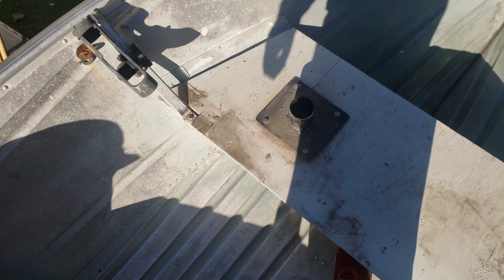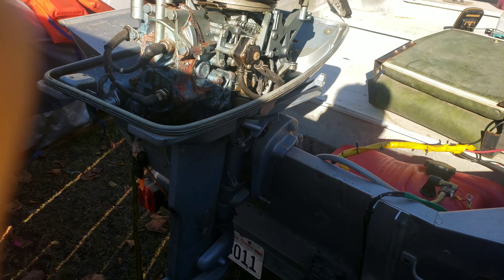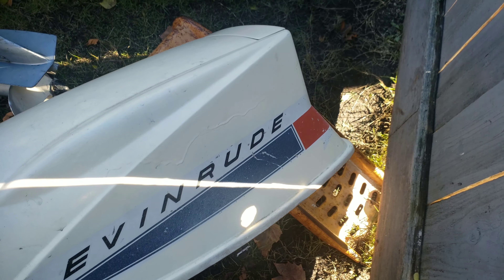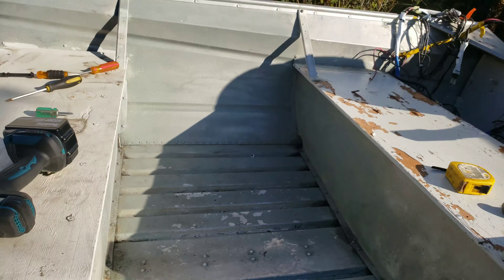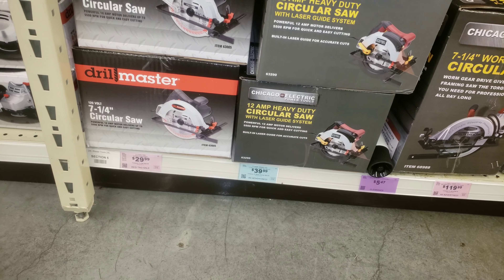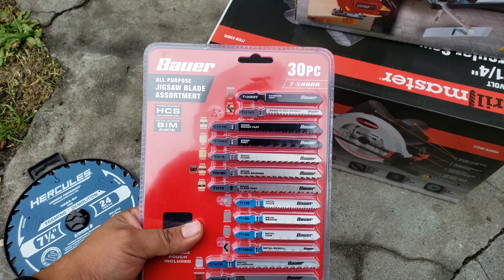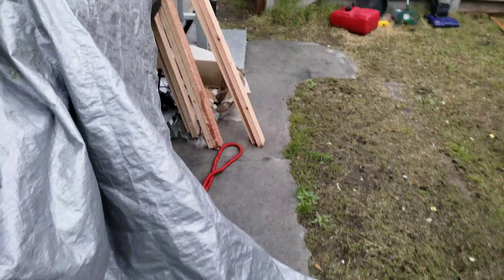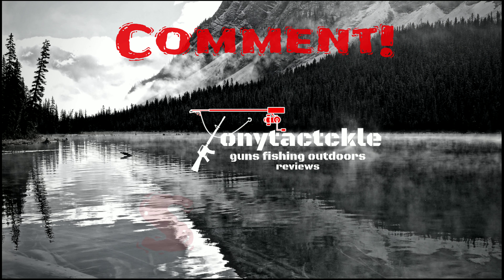PART 1: clean up and material TINY BASS BOAT CONVERSION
Check out my journey on fixing my aluminium boat to a bass boat!